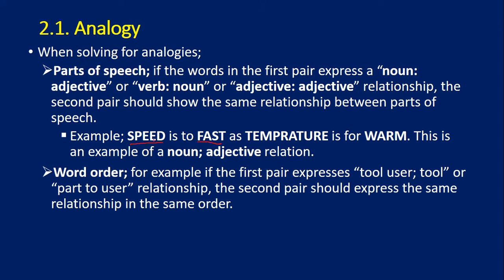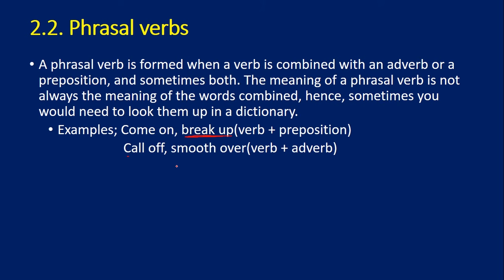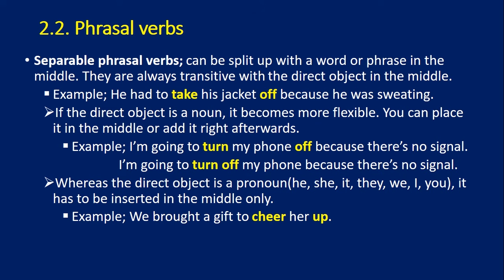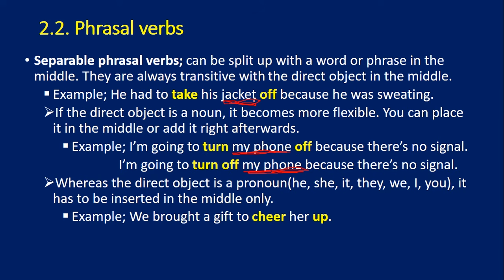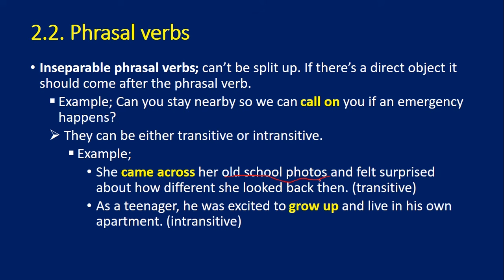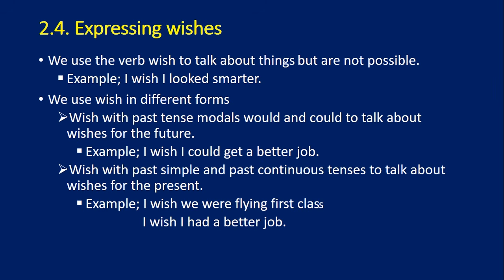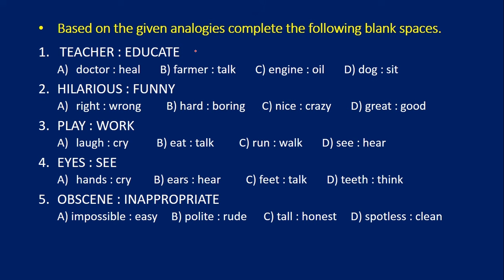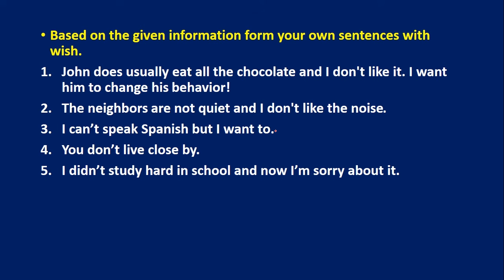Grade 12 English unit 2 Analogy, Phrasal verbs, Cause & Effect conjunctions, form of an essay .....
Grade 12 English unit 2 Analogy, Phrasal verbs, Cause & Effect conjunctions, Expressing wishes and  form of an essay | new curriculum